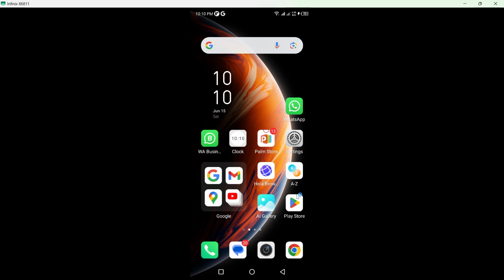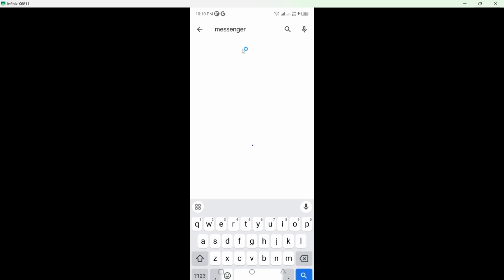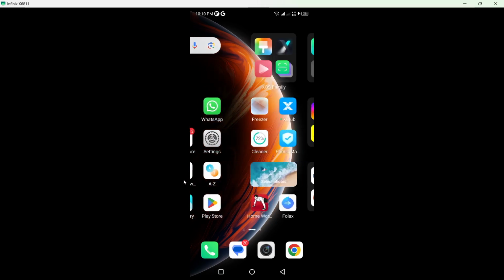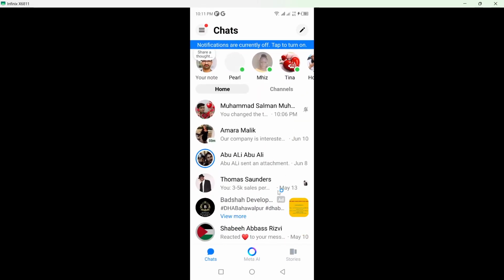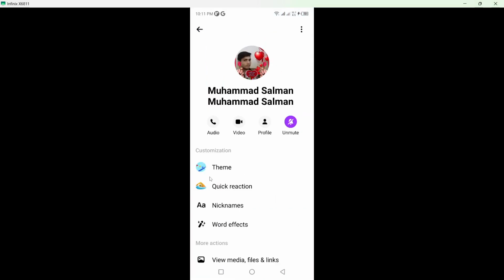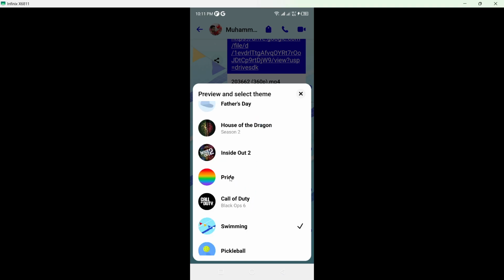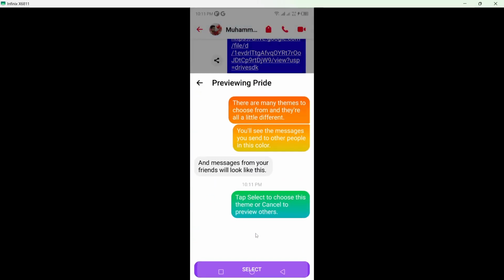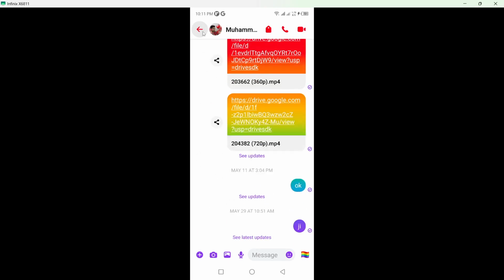How To Activate Pride Theme On Facebook Messenger (New)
Welcome to our step-by-step tutorial on how to activate the vibrant Pride theme on Facebook Messenger! 🌈 If you’re looking to celebrate diversity, inclusion, and love, this guide will help you transform your Messenger chats with beautiful Pride colors.

In this video, we will walk you through the simple steps to enable the Pride theme on your Messenger app.